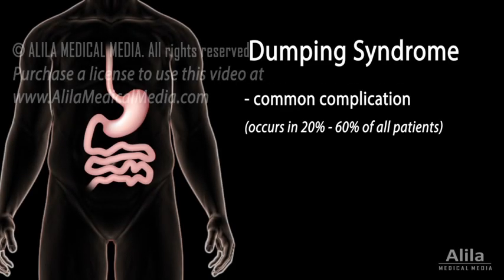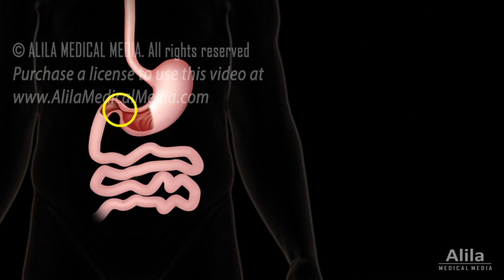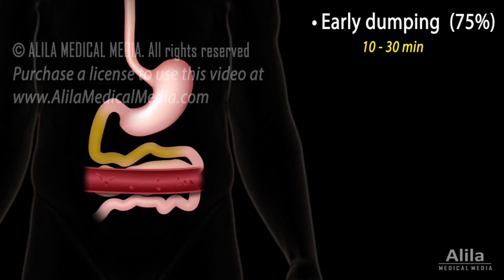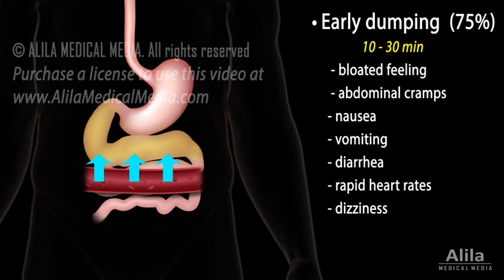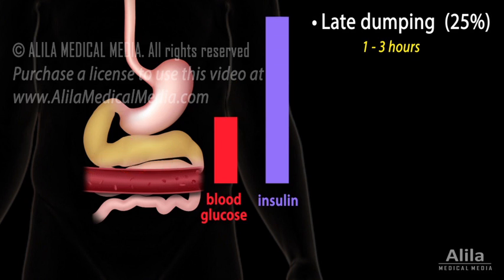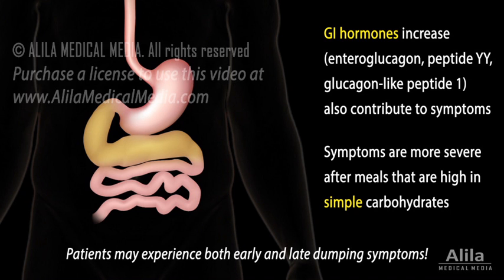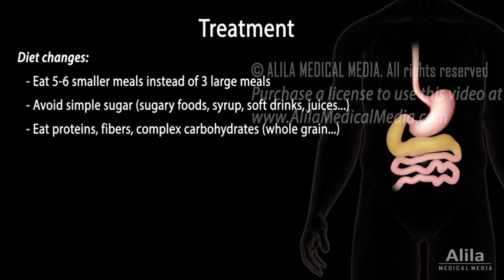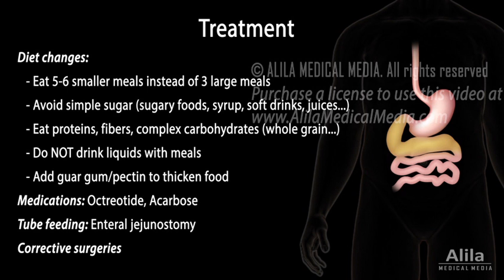Dumping Syndrome, Animation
(USMLE topics, gastroenterology) Pathology, types, symptoms and management of dumping syndrome.

Dumping syndrome is a very common complication following gastric and esophageal surgeries.
Also known as rapid gastric emptying, dumping syndrome is a condition in which undigested food moves too quickly from the stomach to the small intestine. In other words, food gets “dumped” into the intestine before being properly digested. This happens because the valve that separates the stomach and the small intestine, called the pyloric sphincter, was either removed or damaged in the surgery.
There are 2 forms of the disease, based on when symptoms occur: early or late.
• Early dumping happens between 10 to 30 minutes after a meal. Symptoms arise as the rapid dumping of the undigested, concentrated food mass triggers the body to move fluid from the bloodstream into the intestine, in an attempt to dilute the food. The resulting distended intestine produces bloated feeling, abdominal cramps, nausea, vomiting and diarrhea. This shift of fluid, when excessive, may also significantly reduce blood volume, causing rapid heart rates, dizziness, lightheadedness or even fainting.
• Late dumping symptoms occur within 1 to 3 hours after eating. At this point, the rapid increase in sugar absorption triggers the pancreas to produce more insulin, in an attempt to prevent too high levels of blood glucose. However, it may overreact and produce too much insulin, causing instead too low blood glucose levels, or hypoglycemia, which may manifest as weakness, sweating, confusion, and tremors.
Increase in gastrointestinal hormones is also observed and thought to contribute to both early and late symptoms.
Symptoms are often more severe after meals that are high in simple carbohydrates, such as table sugar.
Most cases of dumping syndrome can be successfully managed with diet changes. These include:
- Eating smaller meals throughout the day
- Avoiding foods with high simple-sugar content
- Choosing foods that are rich in proteins, fibers and complex carbohydrates
- Delaying liquid intake until at least 30 minutes after a meal
- Adding thickening agents to increase food consistency
If these fail, medications that slow down gastric emptying or inhibit insulin release may be prescribed. Tube feeding that bypasses the upper digestive tract, or corrective surgery such as reconstruction of the pyloric sphincter, maybe performed as a last resort.